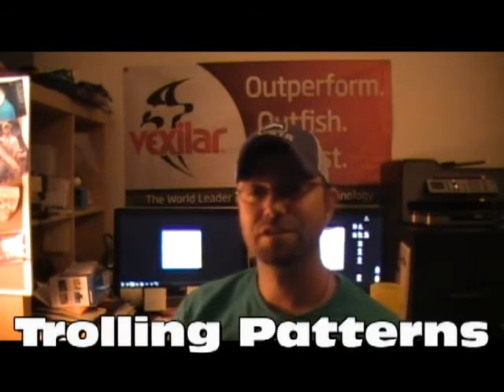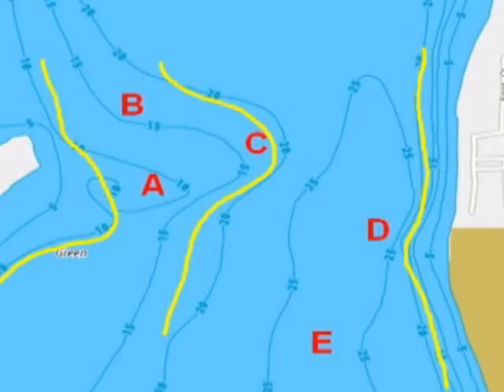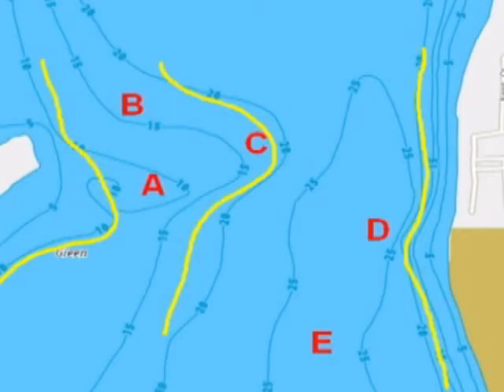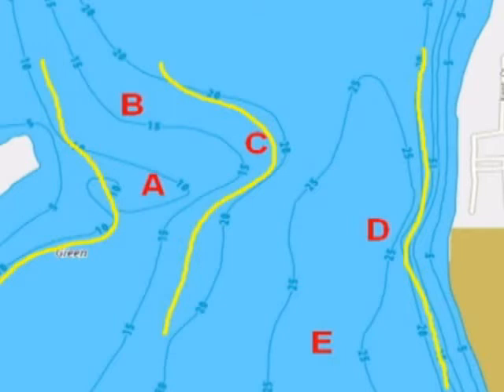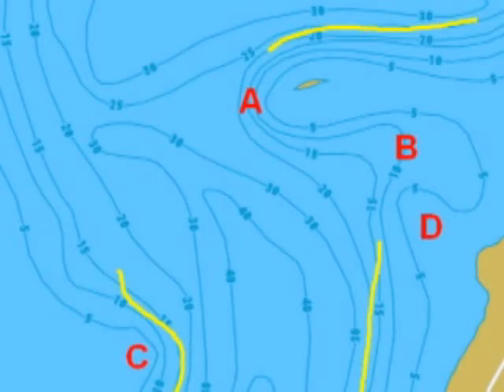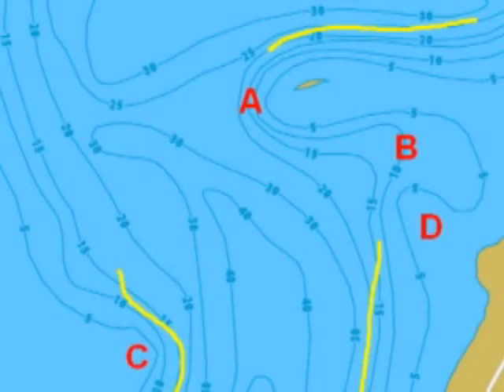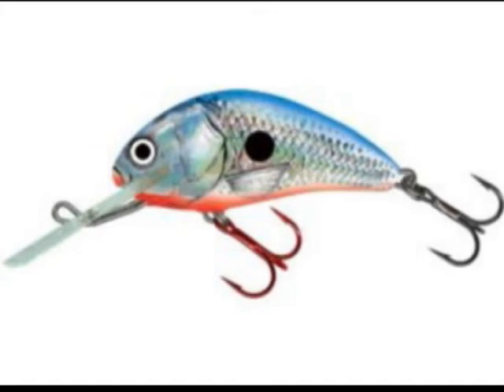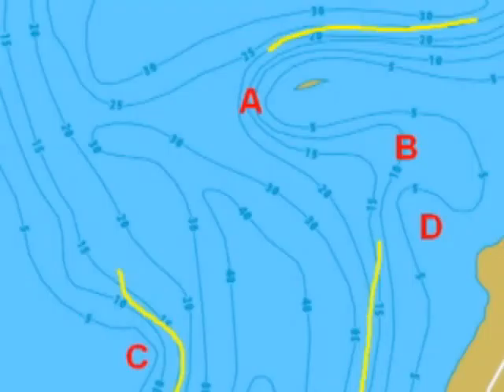Deck Talk - Episode #22 - Trolling Patterns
In this episode we touch on trolling patterns and how to approach a lake and cover more water effectively. We go over snap shots of lake maps and mark productive spots and trolling routes, along with pointing out some crankbait options that have proven to catch a lot of fish!